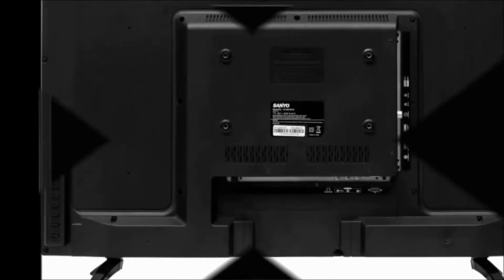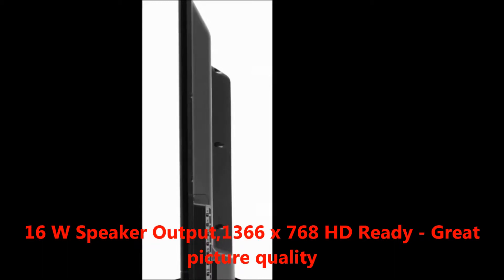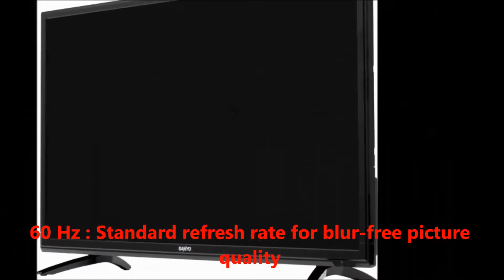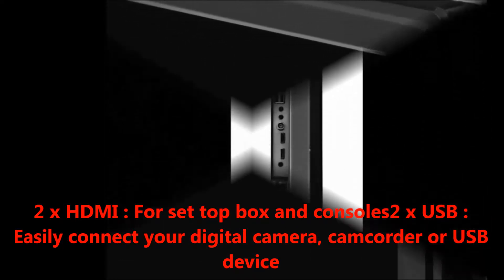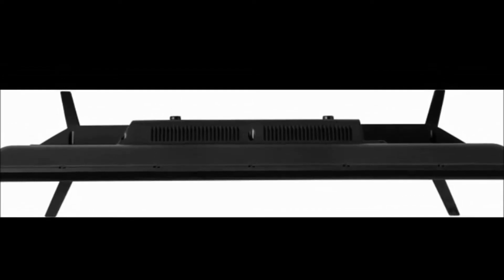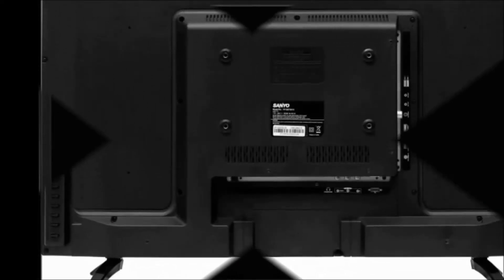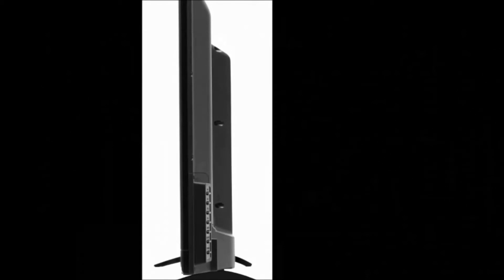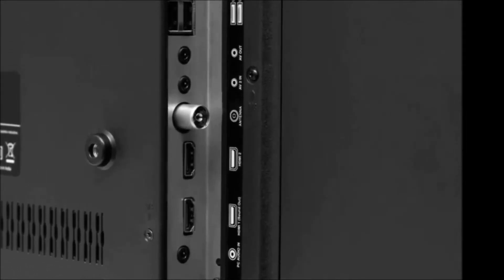Sanyo 80cm (32 inch) HD Ready LED TV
sanyo 80cm 32 inch hd ready led tv,sanyo 80cm tv price,sanyo 80cm tv features,sanyo 80cm tv review,sanyo 32 inch tv price,sanyo 32 inch tv specifications,sanyo 32 inch tv review